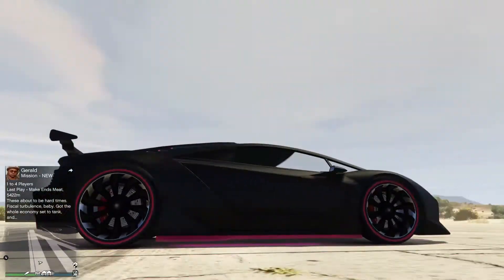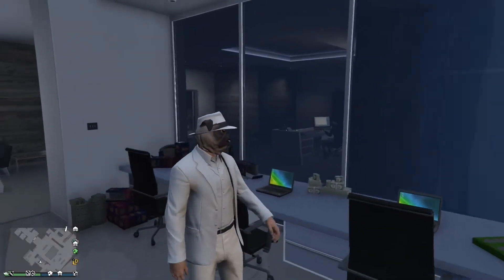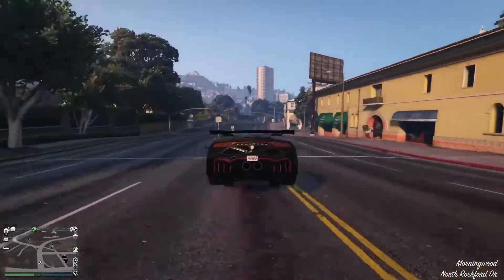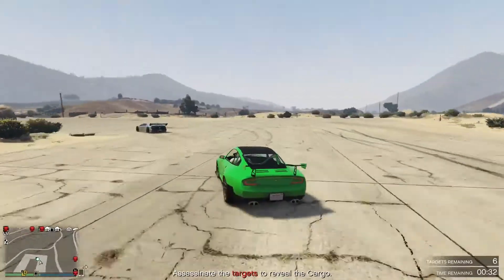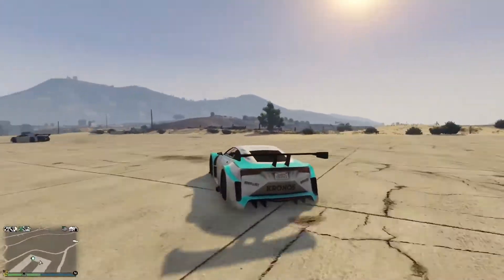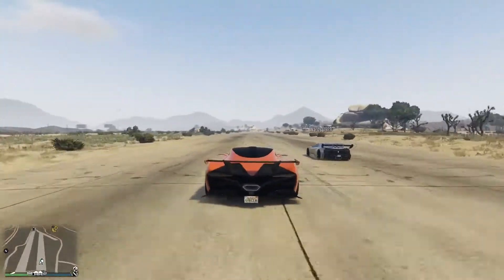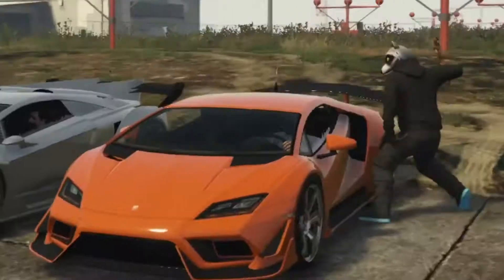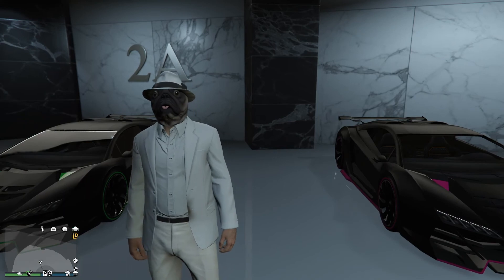Pegassi Zentorno - On Sale!!! - GTA 5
The Pegassi Zentorno on Sale